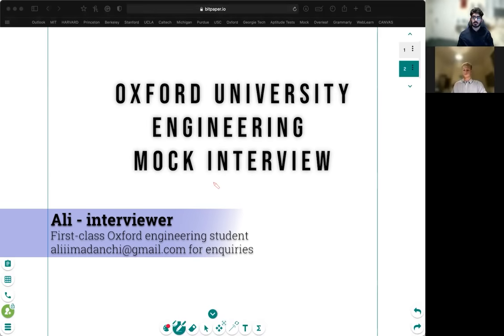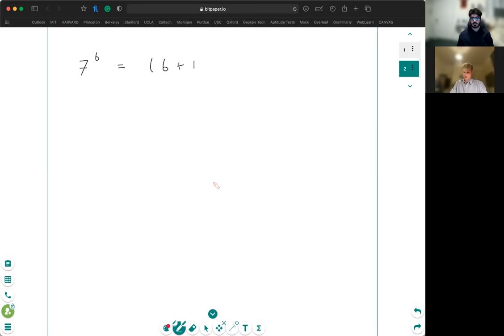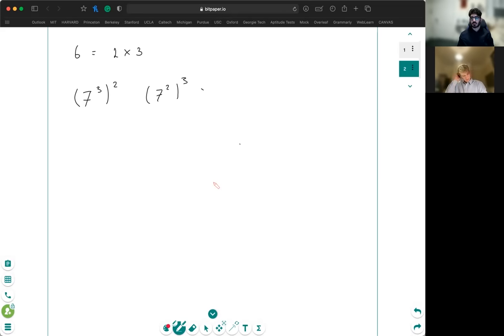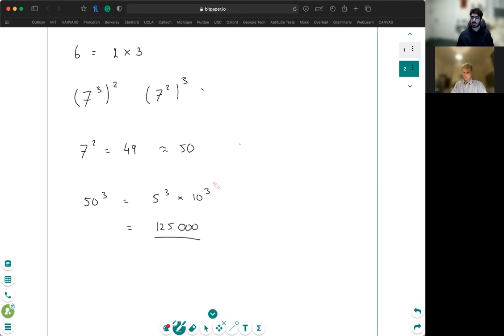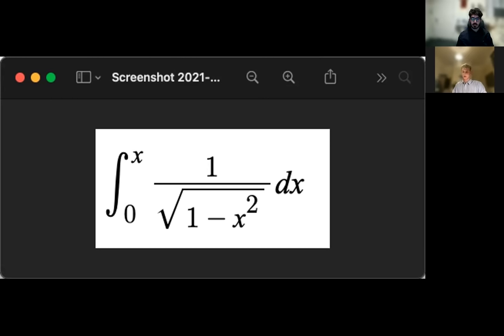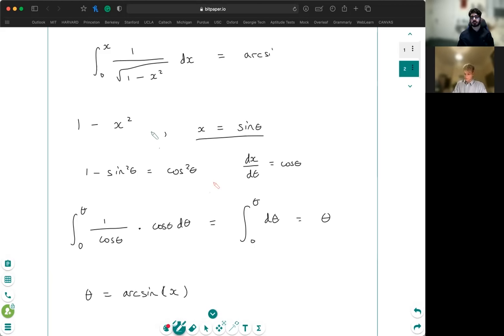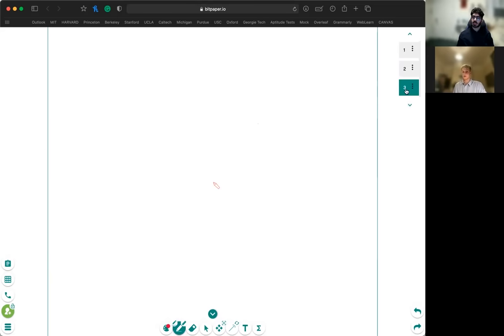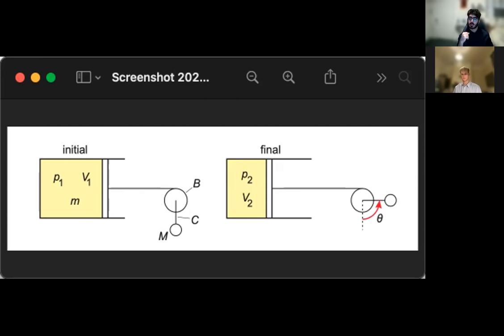Oxford University Engineering Interview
This is a mock interview for Engineering at Oxford University, conducted by two current Oxford. Ali studies engineering and Adam studies physics. Both are first-class students in their 4th year of study, and in this video they simulate a real engineering interview.

This video is very helpful if you are applying for engineering at Oxford, Cambridge, or other prestigious universities. Note that interviews are historically not online but due to covid they are online for 2020 and 2021 at least.

Timestamps:
00:00 Introduction
0:31 Question 1
3:03 Question 2
6:27 Question 3
12:08 Question 4